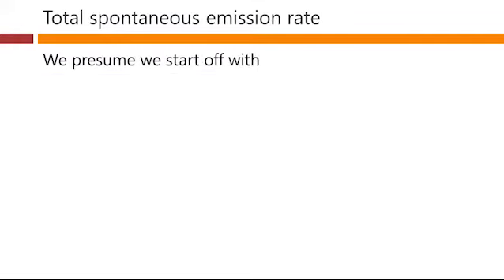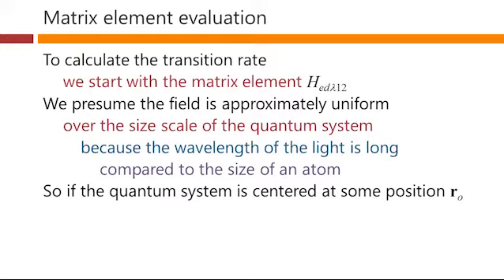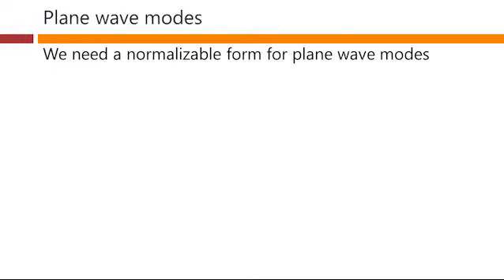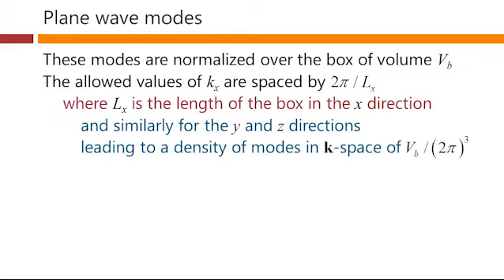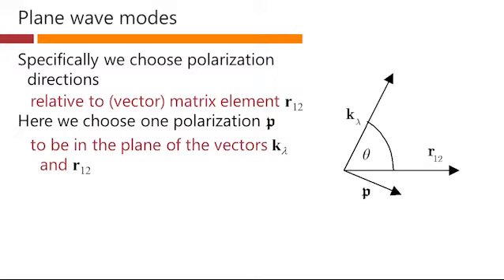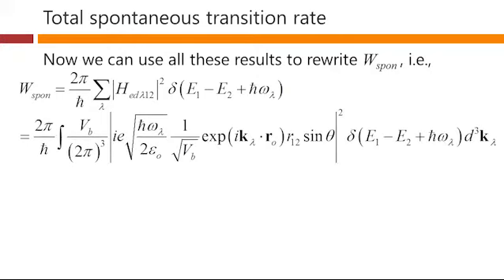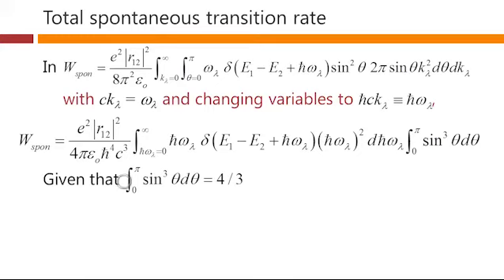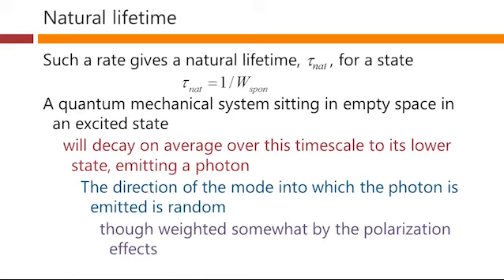Total spontaneous emission rate – David Miller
Part of Lecture 46 Spontaneous and stimulated emission
Text reference: Section 17.4 subsection “Total spontaneous emission rate”, QMSE